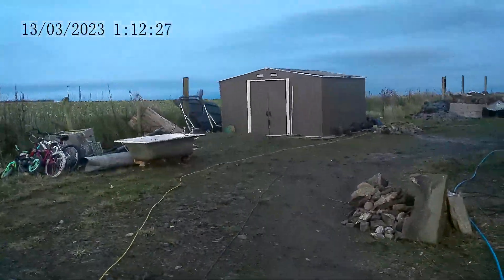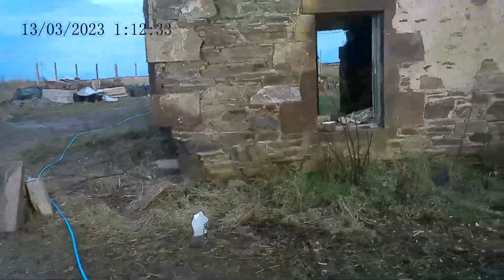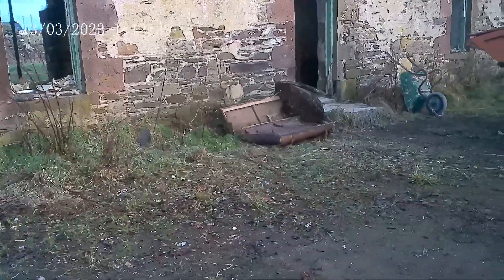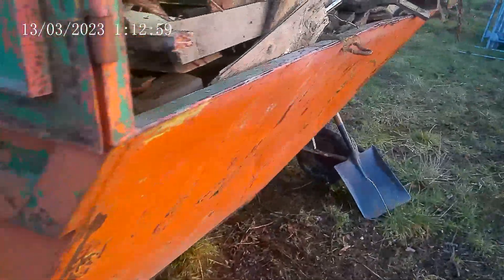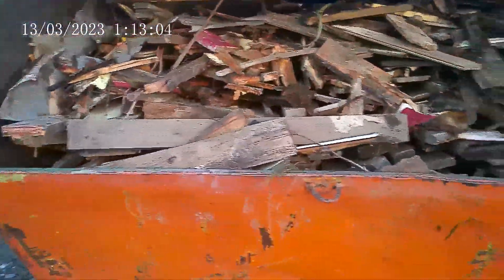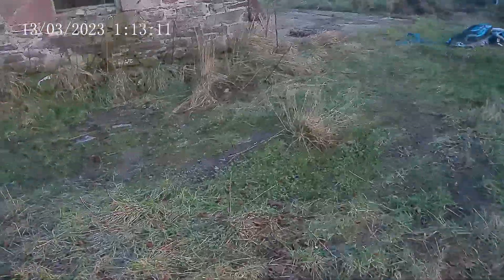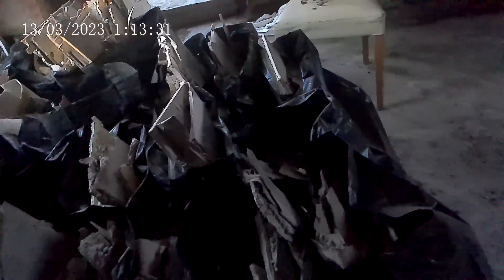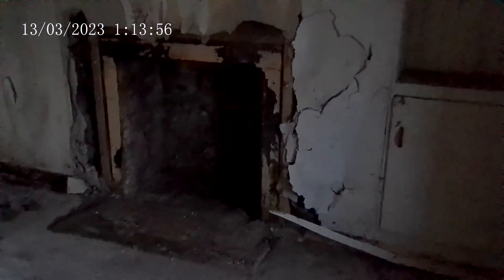The front area after clearing 3 of 3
The front area and inside after removal of the wood